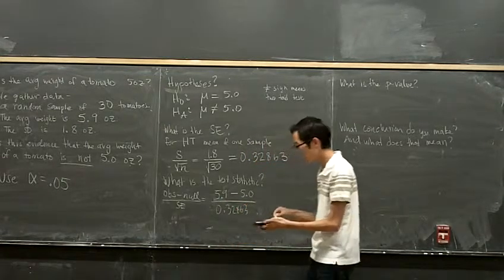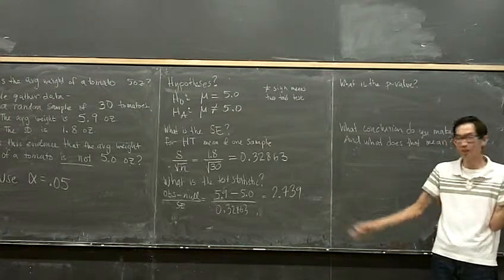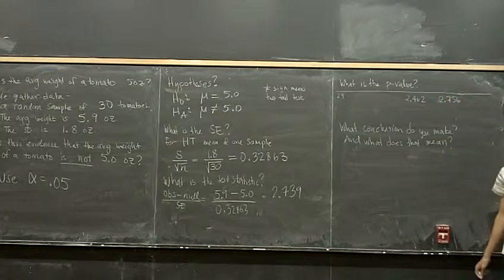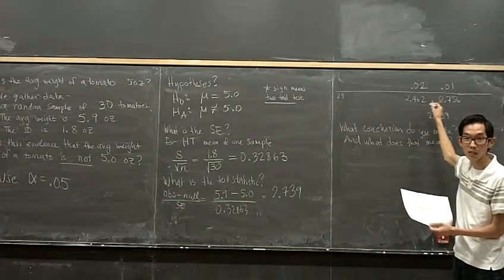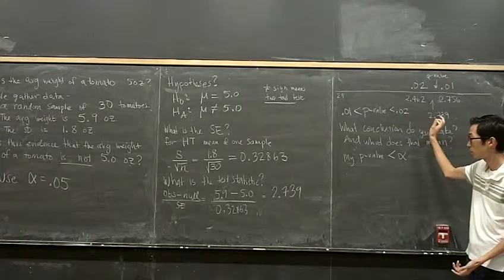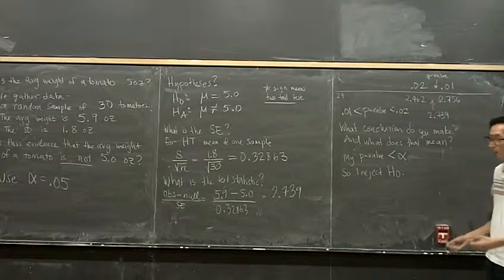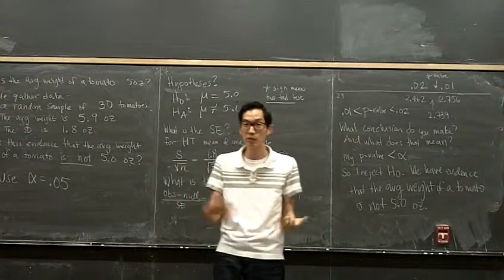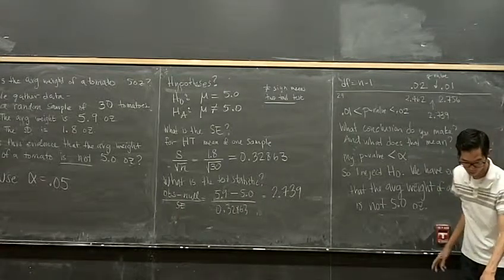Stat XL 10 Lecture June 5 2013 Part 1b